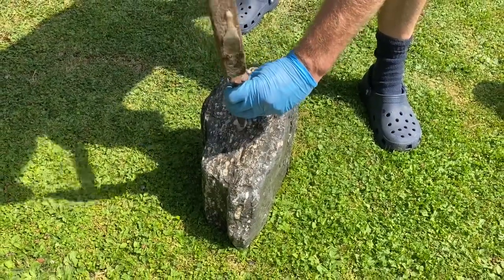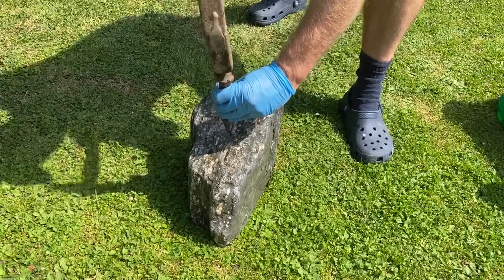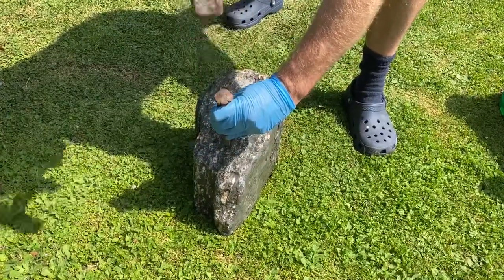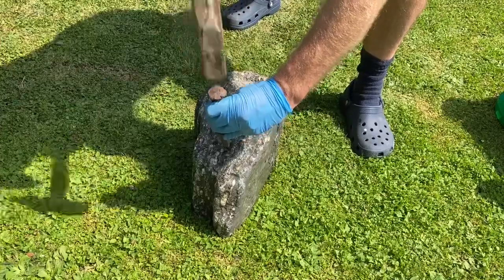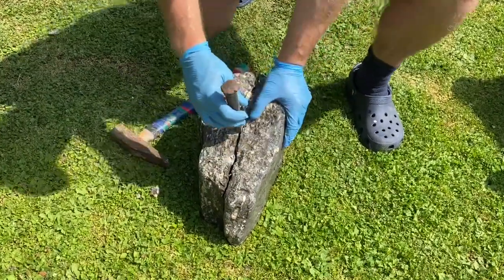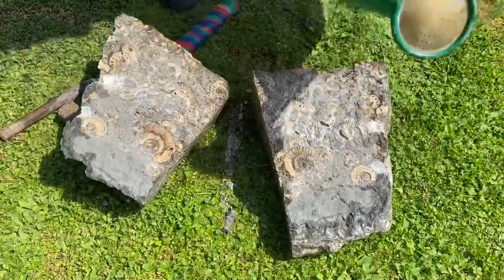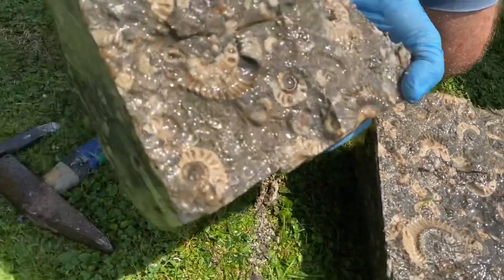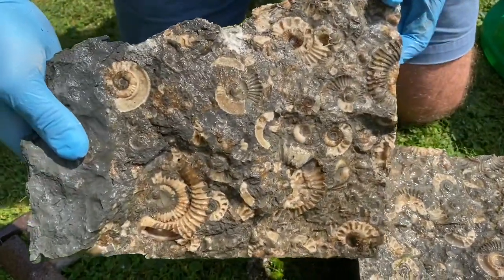Ammonite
Brandon Lennon has uploaded this ammonite video to his YouTube Channel . See our website online by clicking the It’s an amazing sight to see when you first reveal some 180 million year old ammonites from the Jurassic Age . These were found along the Jurassic Coast, Dorset , U.k . I wear sturdy gloves and protective eye wear when splitting the right rocks !